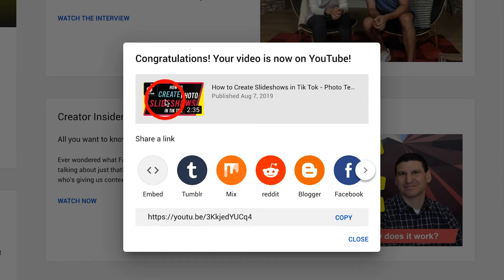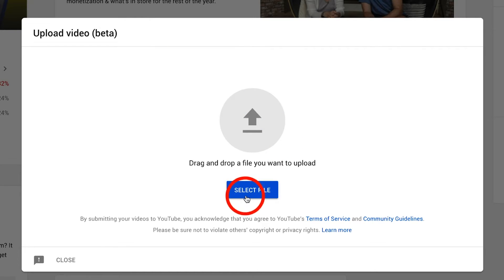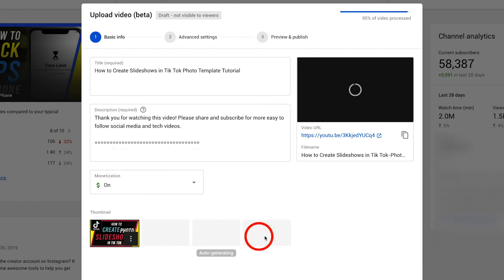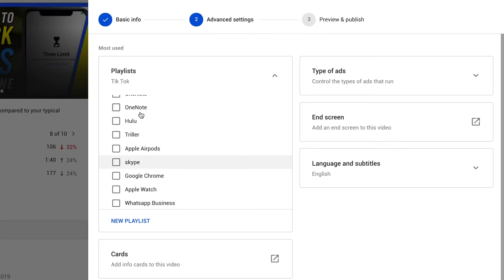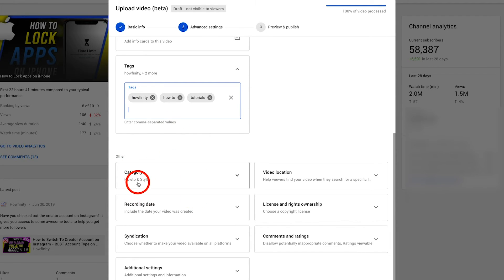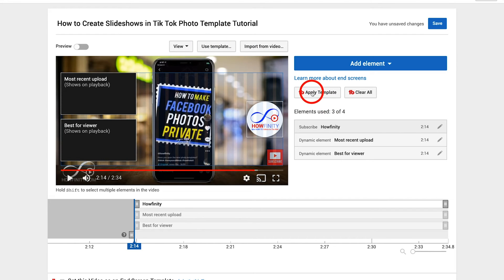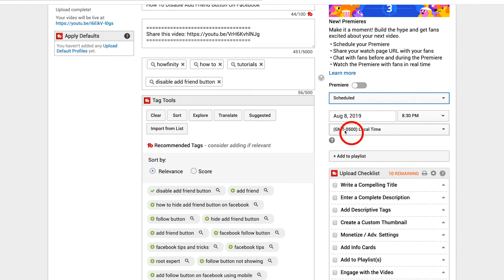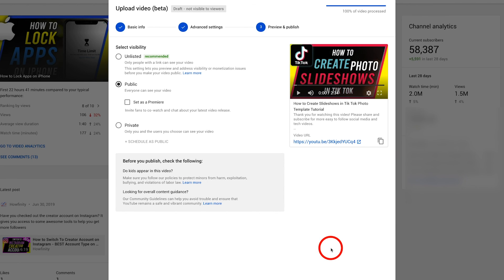How to Upload YouTube Videos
YouTube has rolled out a new way to upload videos with the new video uploader in the YouTube studio.

Unlike the old uploader where everything was on the same page, the new video uploader on YouTube is divided into 3 pages.  It has all the settings you'll ever need at your fingertips.

The new video uploader in the YouTube studio is missing three things currently.  You cannot schedule your videos to be posted later.
And you cannot use Tubebuddy tag suggestions.

But it does add a lot of new features you couldn't find in the old uploader including changes where your ads take place and a lot more.

You can use the new YouTube video uploader at studio.youtube.com.